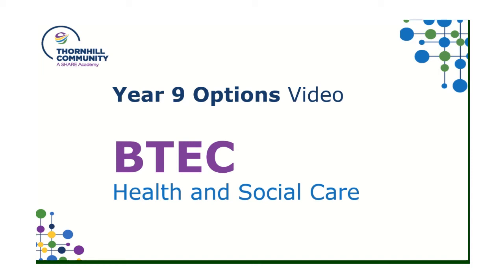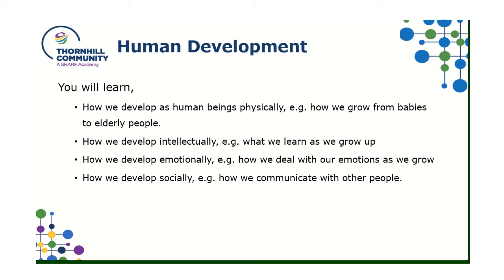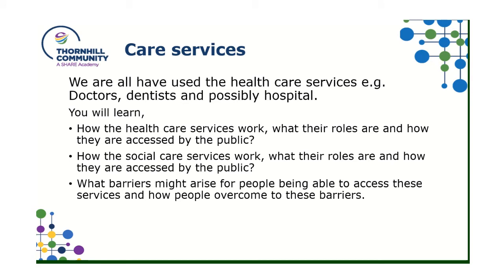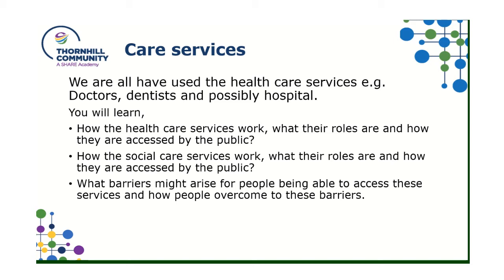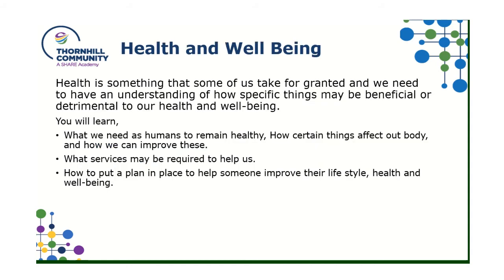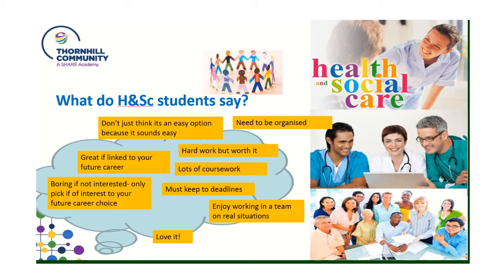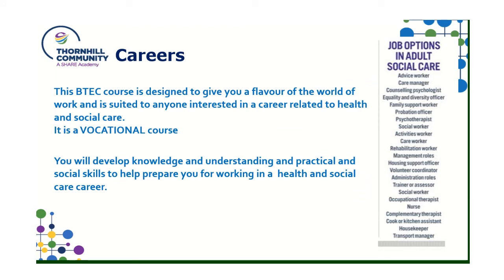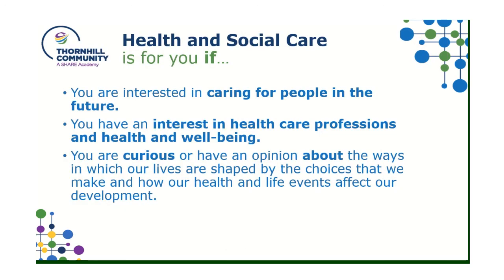Health and Social Care Options Video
Information about our Health and Social Care course.